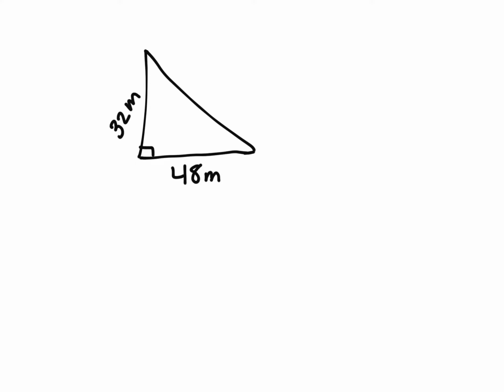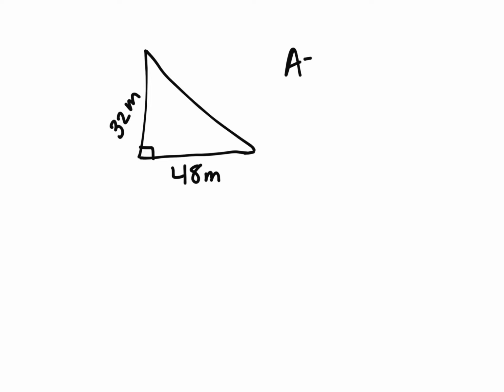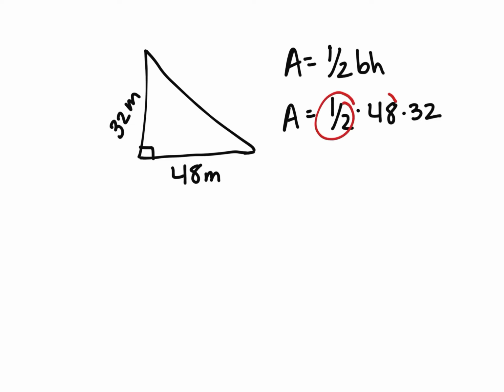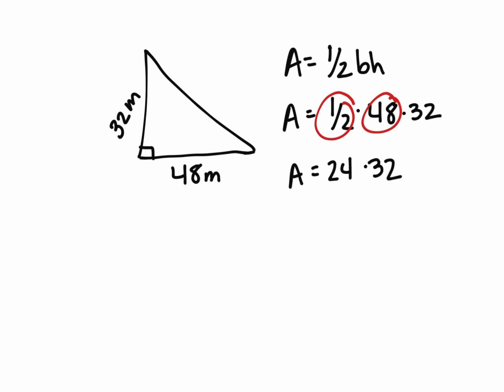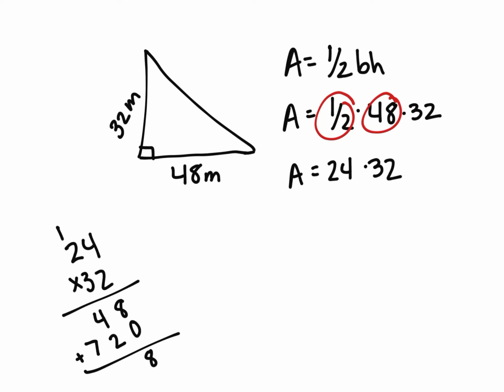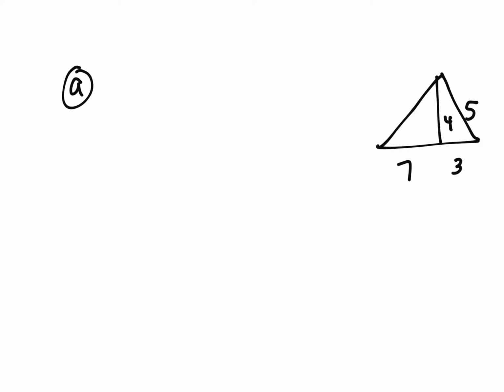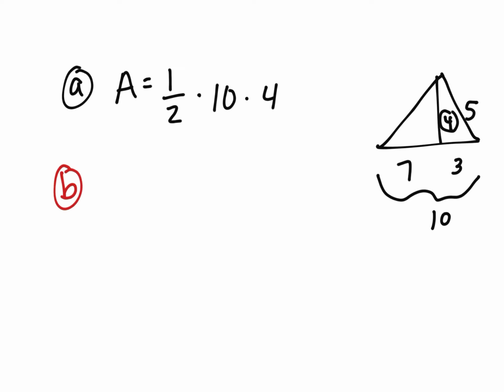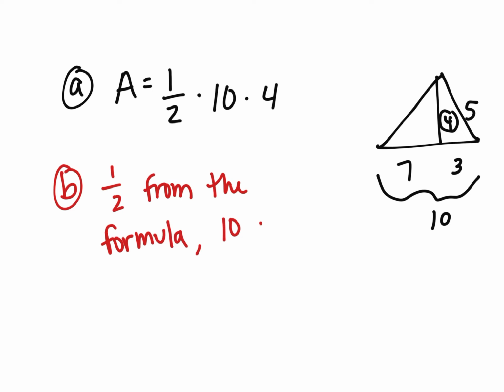6th Grade Module 5 Lesson 3 (Eureka Math) Problems 5 & 7